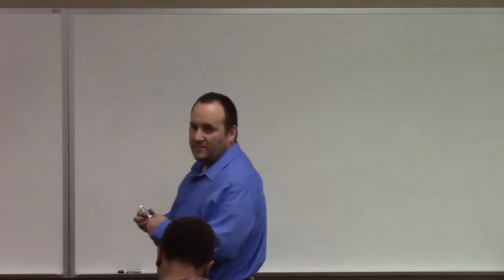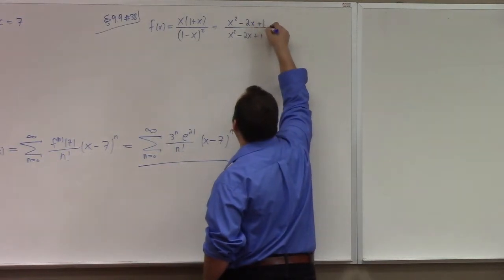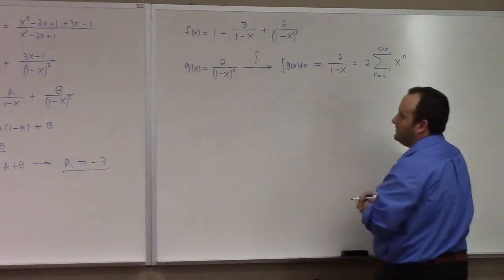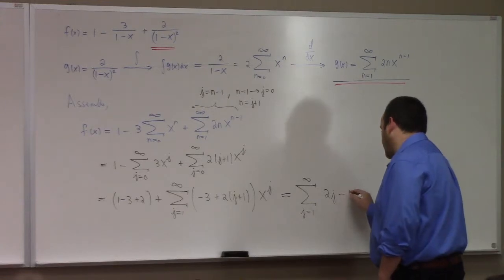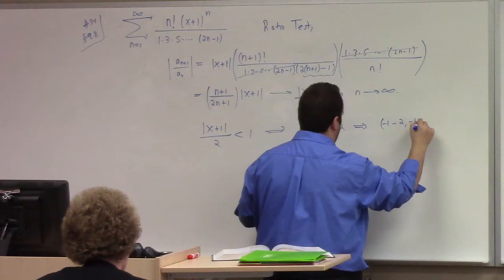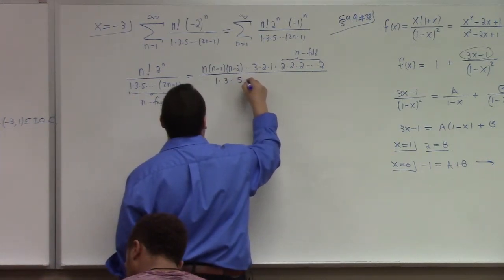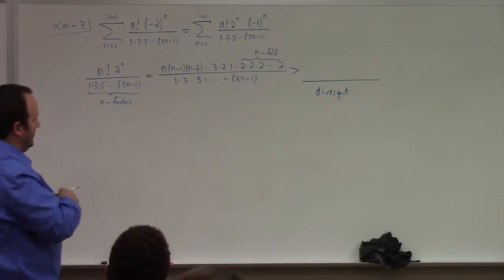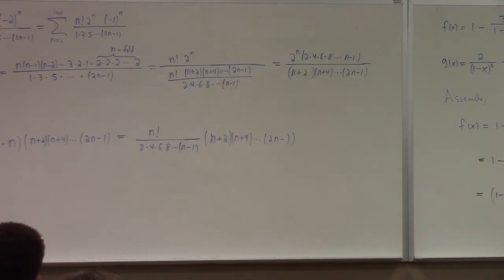Calculus II: examples of power series, 10-27-17